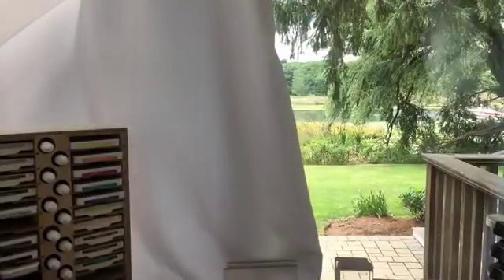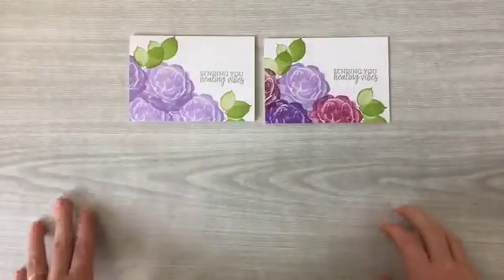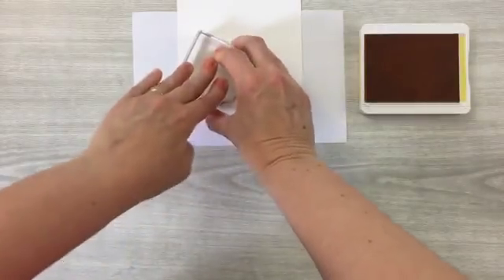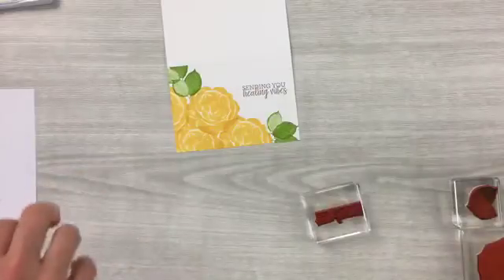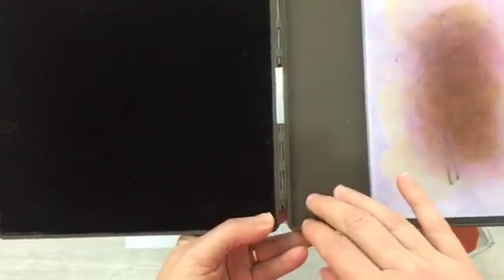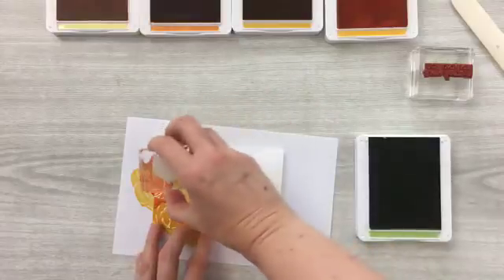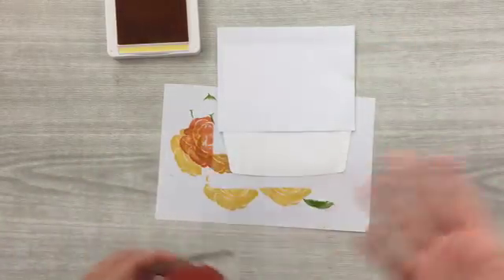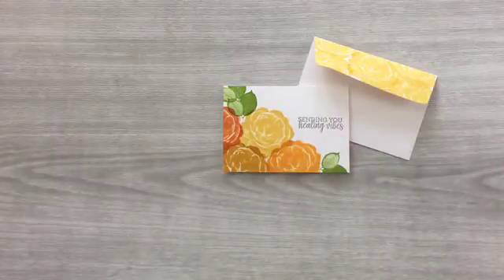Healing Hugs Note Cards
Learn how to make easy note cards using the Healing Hugs Stamp Set from Stampin’ Up.